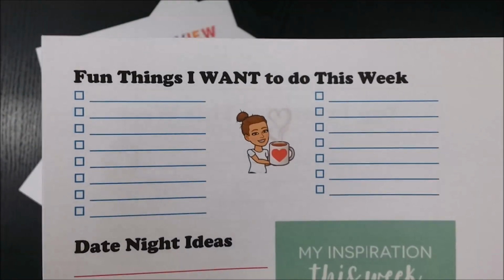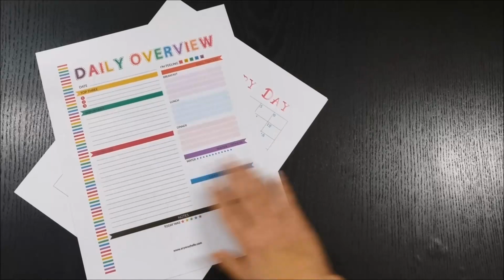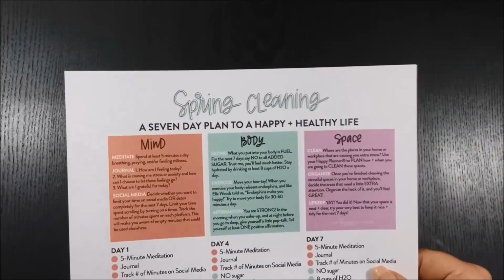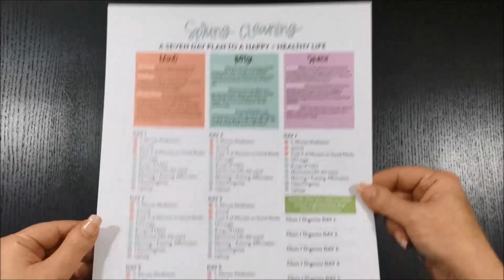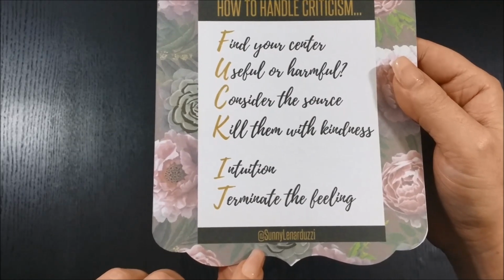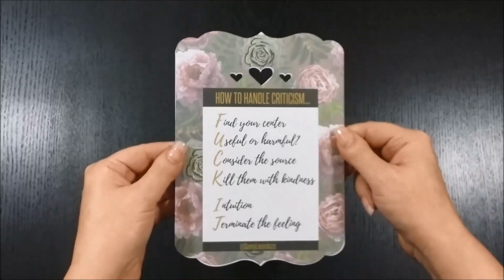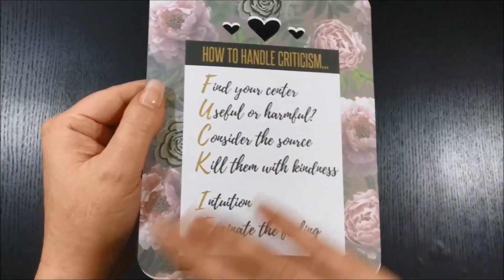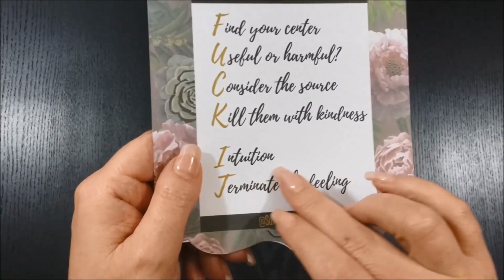How I Stay Organized & Manage Multiple Planners | Free Planner Printables | Journal | Social Media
Today is a look into how I stay organized and manager multiple planners. How many planners are too many?? Do you find that the time you spend organizing your planner pays off in actually helping you to achieve your goals? Today I share with you how many planners I use, what kind, and how I organize & manage multiple planners. I also share some great FREE Printable Inserts and how I make personalized Dashboards. See the links below for some fun, free resources.

How many planners do you use? Which kind? Please share in the comments.

I can go into greater details with each of them if you would like to see how I ensure they work hard for me every day, to help me succeed in my business and in organizing my daily activities.